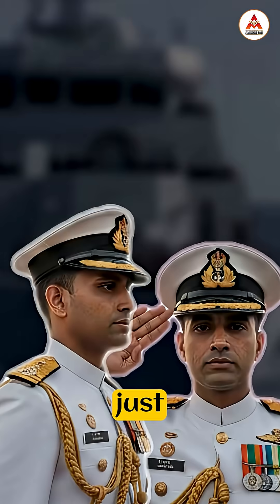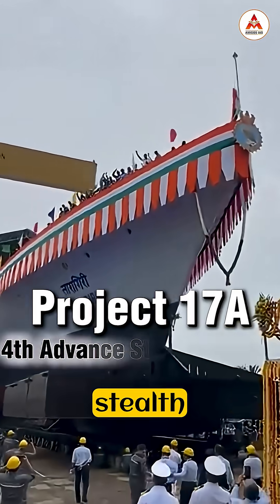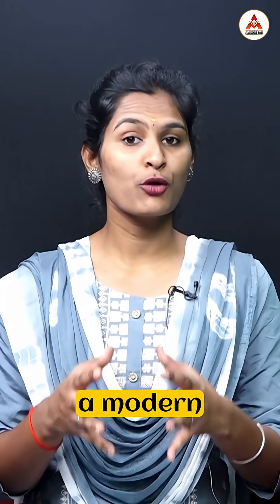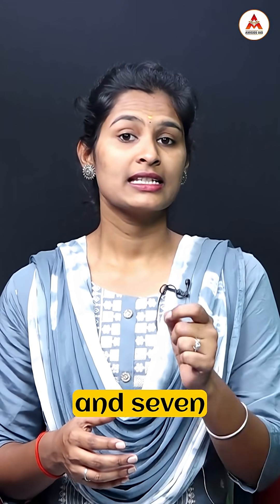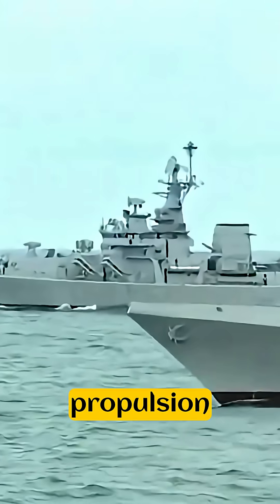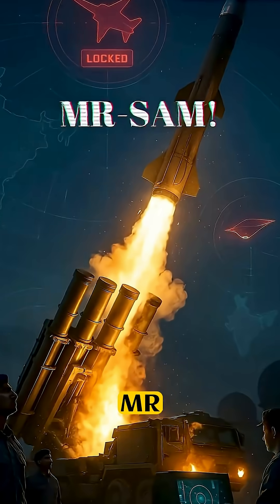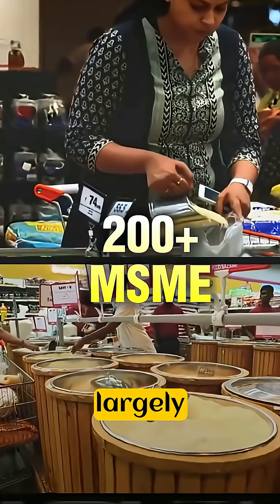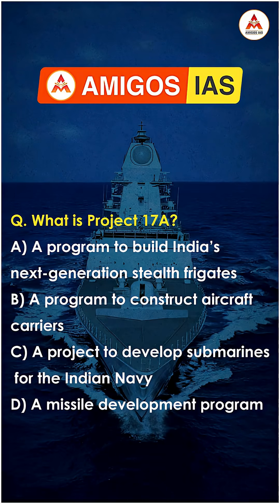💥 INS Taragiri Project-17A: India’s Next-Gen Stealth Frigate Explained ⚓| Amigos IAS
INS Taragiri is one of India’s most advanced indigenous stealth frigates under Project-17A.
This video covers its design, weapons, radar systems, propulsion, features, speed, stealth technology, and naval importance.
Learn how INS Taragiri strengthens India’s maritime defence and boosts Atmanirbhar Bharat in shipbuilding. 🇮🇳⚓

👉 Watch till the end for complete details!

Amigos IAS Academy, the best coaching centre in Hyderabad has secured some of the best ranks such as All India Rank 3, 101, 173, 515, 528, 554, 575, 703, 775, 823.

Amigos IAS has once again proved to be the One Stop Destination for UPSC Civil Services Preparation.

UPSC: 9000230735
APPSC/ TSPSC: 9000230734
⭐ Join now and become a part of the Amigos IAS family! ⭐